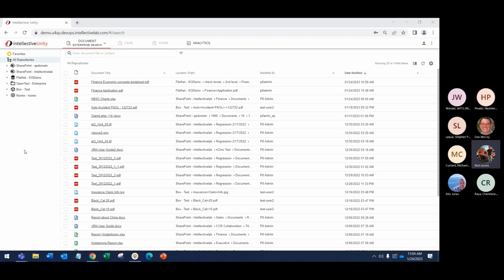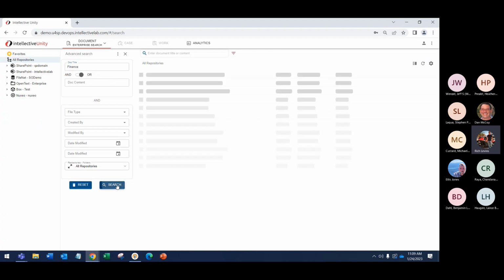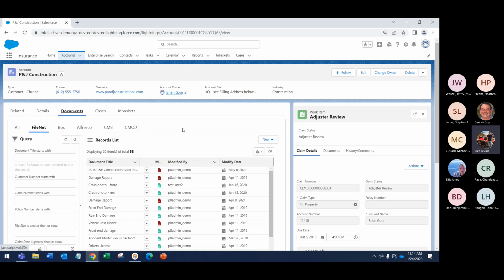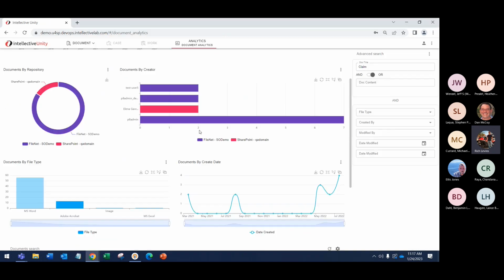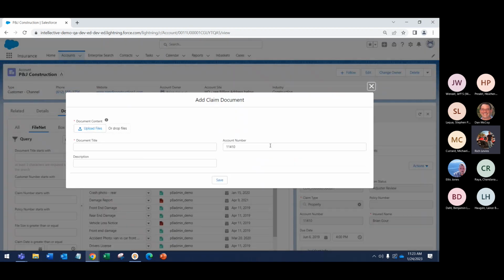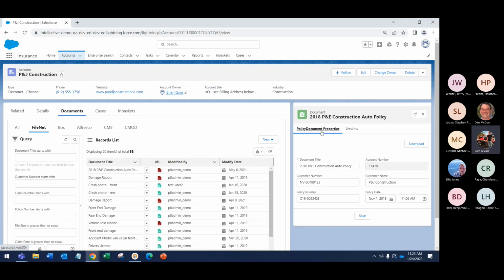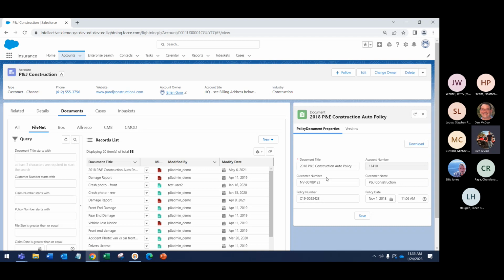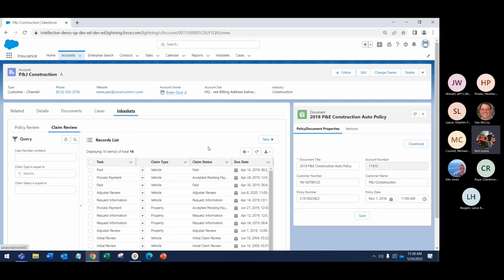Unity Demo for State of MN